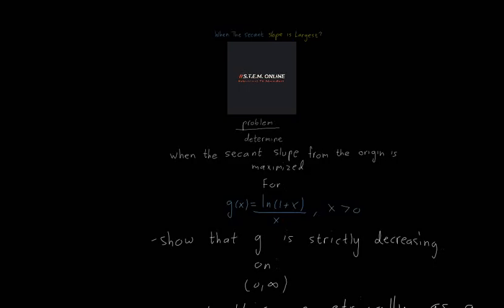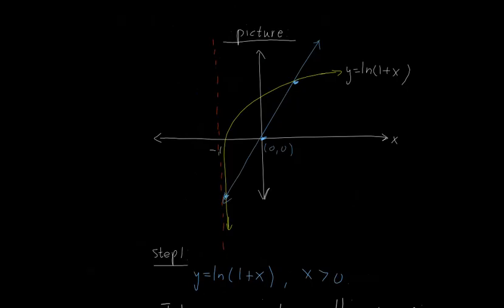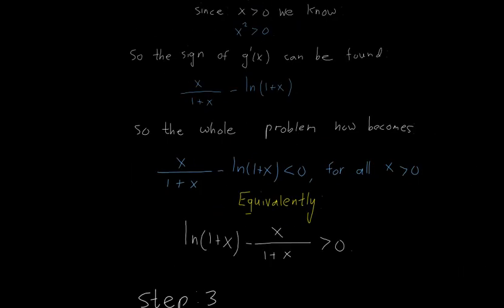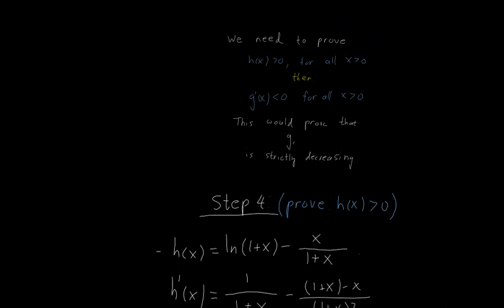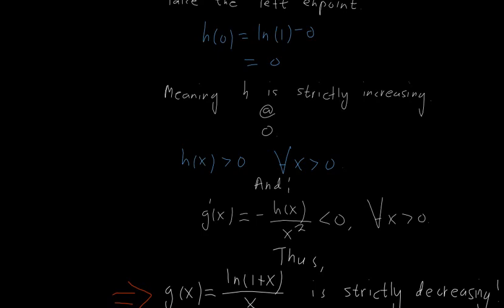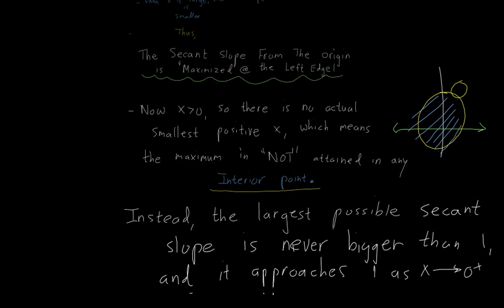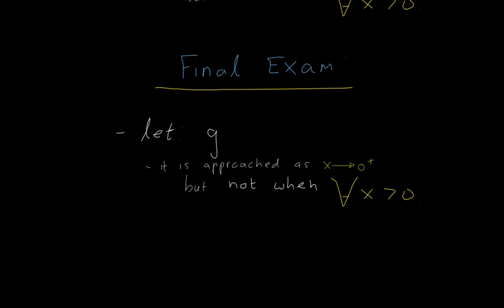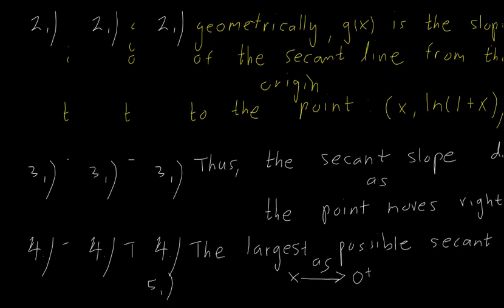When Is the Secant Slope Largest? A Hard Calculus Proof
Most students can differentiate
ln(1+𝑥)/𝑥. Far fewer can prove what it means geometrically — and determine exactly when the secant slope from the origin is maximized.

In this video, we solve a hard Calculus problem built around

𝑔(𝑥)=ln(1+𝑥)/𝑥

and prove that
g(x) is strictly decreasing on
(0,∞).

Then we interpret that result geometrically for the curve

𝑦=ln(1+𝑥)
showing what it says about the slope of the secant line from the origin.

Finally, we give a second proof using the substitution

ℎ(𝑥)=ln(1+𝑥)−𝑥/(1+𝑥).

Problem

Determine when the secant slope from the origin is maximized.

Struggle

This is where students usually get stuck:

using quotient rule but not knowing how to prove the sign
missing the geometric interpretation of

ln(1+x)/x
not seeing why the derivative alone is not the full proof
getting stuck on the “second proof” idea
Solution

We solve the problem step by step using the format:

Problem → Struggle → Solution

This lesson is ideal for:

undergraduate Calculus students
strong AP / first-year university students
parents looking for an expert tutor for serious midterm and final exam preparation

If you understand the formulas but still freeze on unfamiliar exam-style Calculus questions, this video is designed to reduce that stress and show you the exact reasoning that strong students use under pressure.

If you need expert help with hard Calculus exam problems, derivative applications, monotonicity proofs, and advanced exam preparation, this channel is built for serious students.

 before the proof started?

If you have trouble solving Hard problems when it comes to calculus, you can get EXPERT coaching

0:00 Immediate hook: when is the secant slope largest?
0:18 Problem statement
0:46 Why students get stuck
1:32 Geometric meaning of
ln(1+x)/x
2:18 Differentiate
𝑔(𝑥)=ln(1+𝑥)/𝑥
3:20 Reduce the proof to one sign question
4:28 First proof that
𝑔
is strictly decreasing
6:02 Geometric interpretation: secant slope from the origin
7:02 Second proof using
ℎ(𝑥)=ln(1+𝑥)−𝑥/(1+𝑥)
8:36 Final answer: where the secant slope is maximized
9:05 Exam tip for similar monotonicity problems